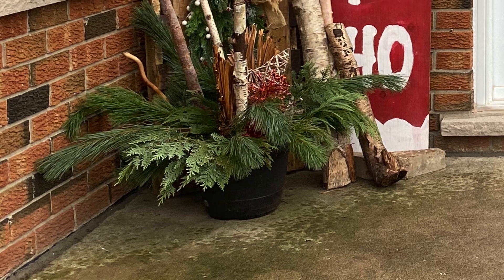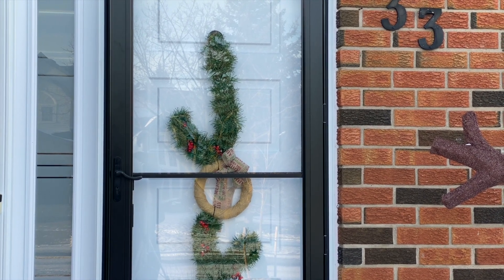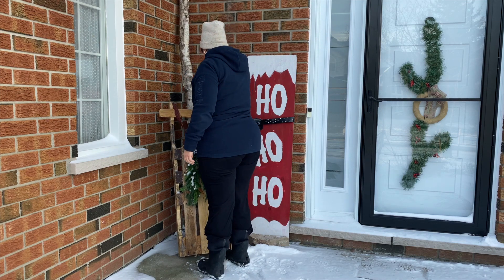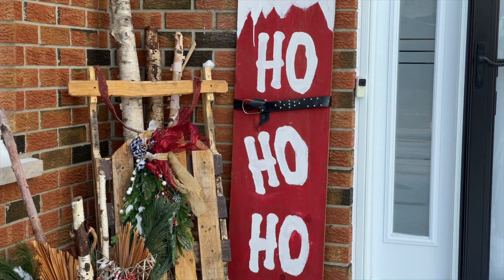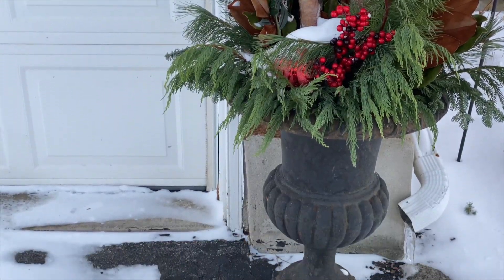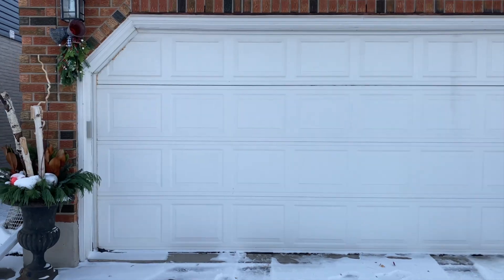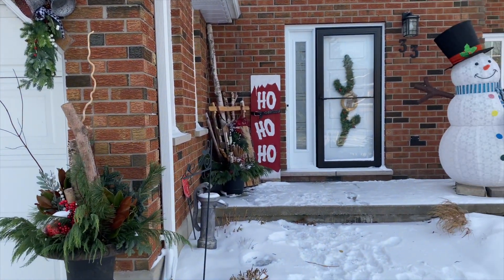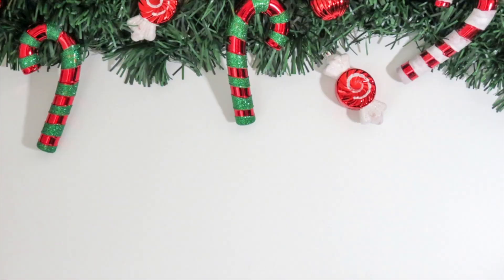🎄🎅⛄Christmas Front Porch ~ DECORATE WITH ME 🎄🎅⛄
Hello friends! Today I show you my front porch decor for CHRISTMAS. This video is a part of a collab with Domestic Diva Home ➡️➡️

If you are looking to purchase some fantastic svgs to create your own diys check out this page:

List of my channels:

DIY

Let’s Connect